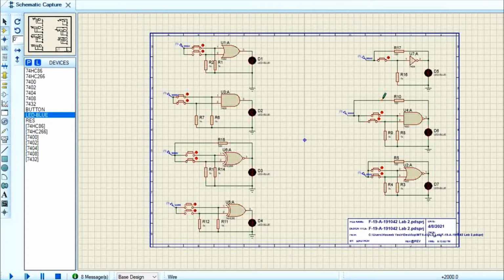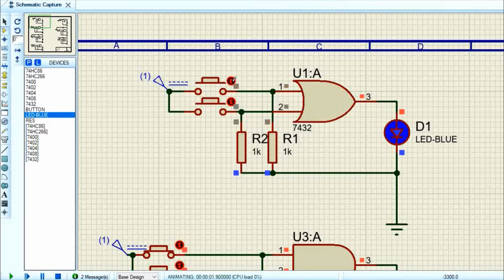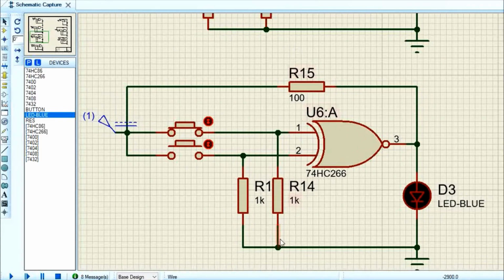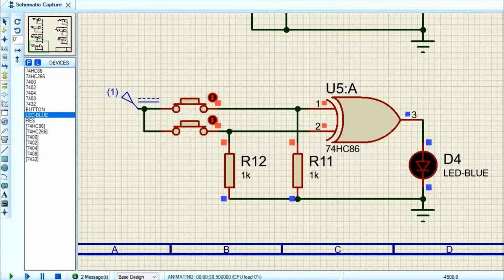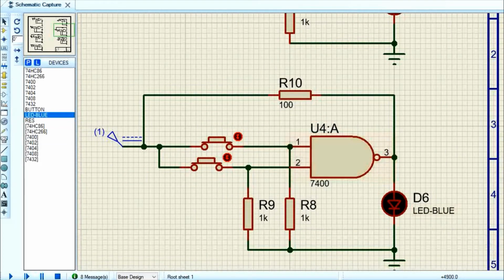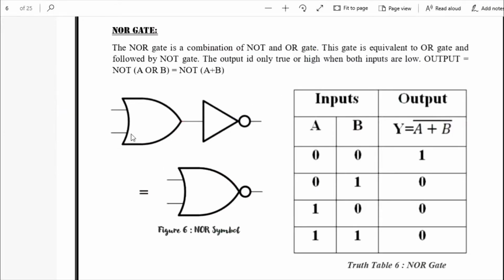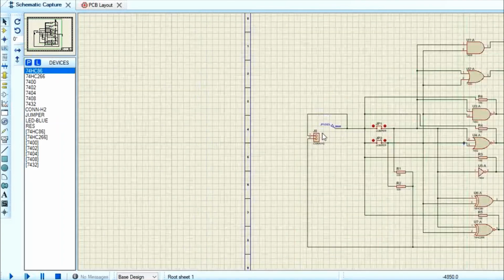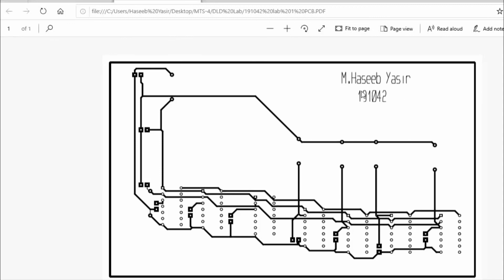Implementation of basic Logic Gates with PCB Design